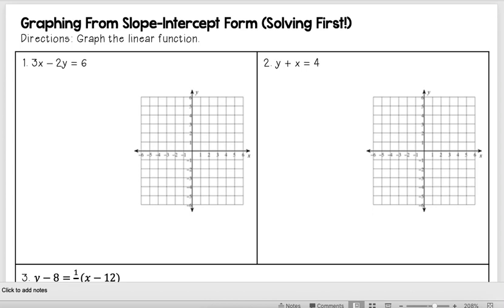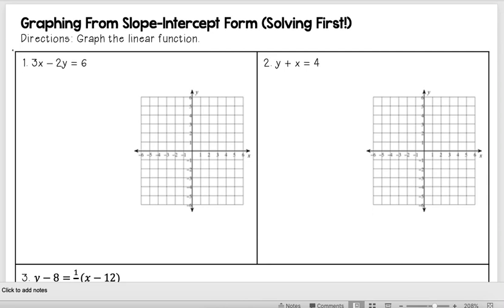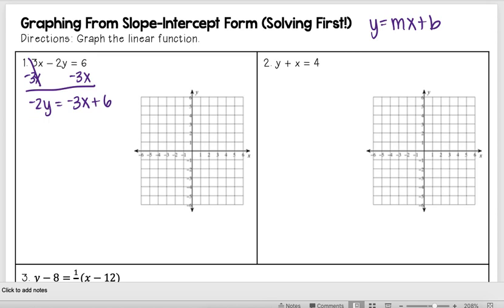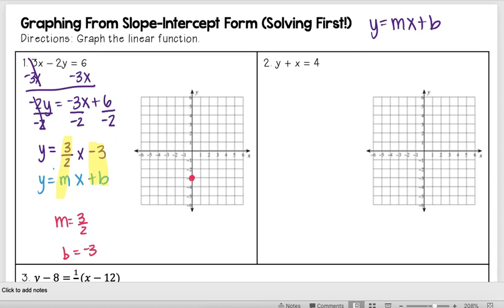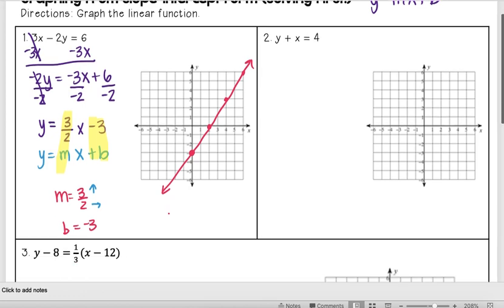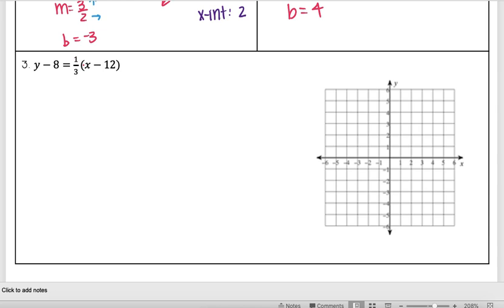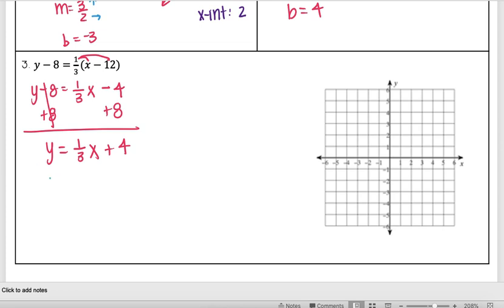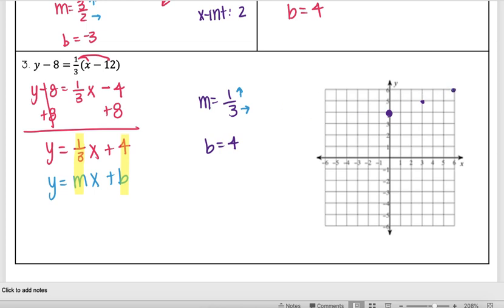3 5B Solving First!